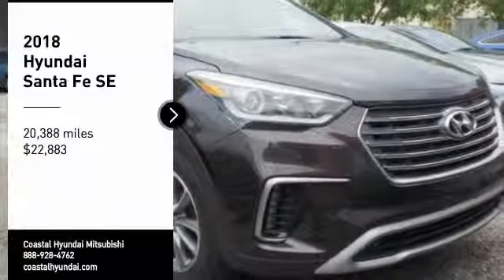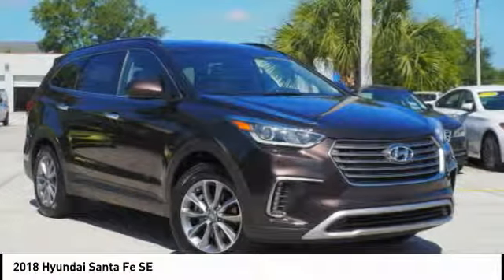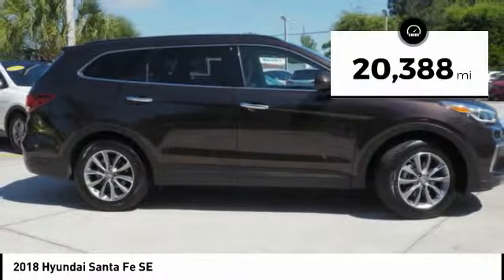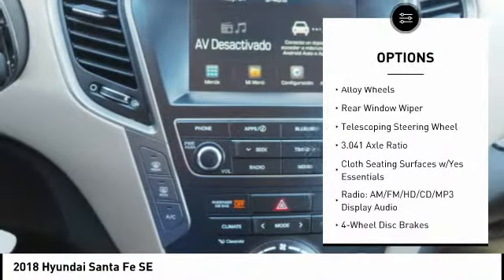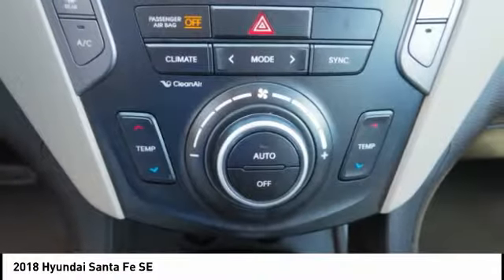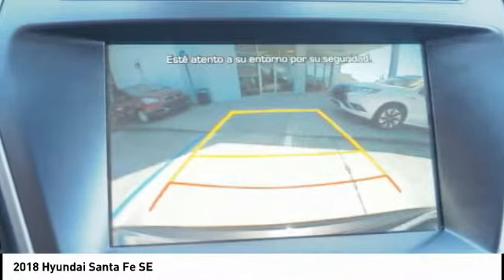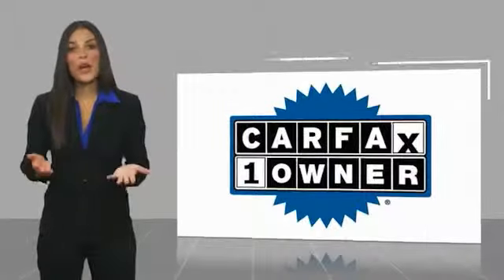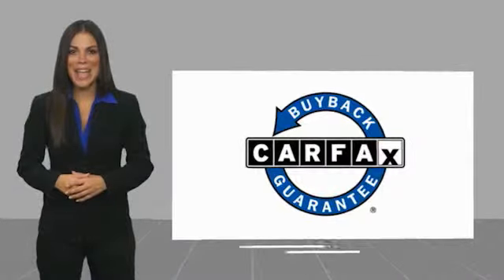2018 Hyundai Santa Fe Melbourne FL 98334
2018 Hyundai Santa Fe SE

This 2018 Hyundai Santa Fe SE in Espresso features: FWD Clean CARFAX. CARFAX One-Owner. Recent Arrival! Priced below KBB Fair Purchase Price!brbrbrVisit our virtual showroom 24/7 @